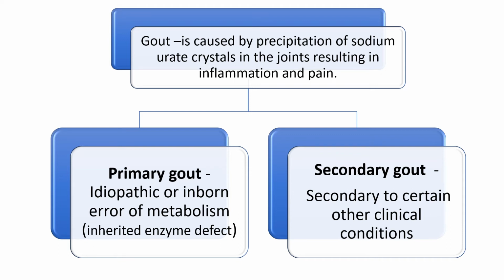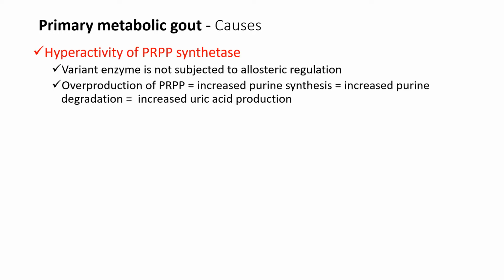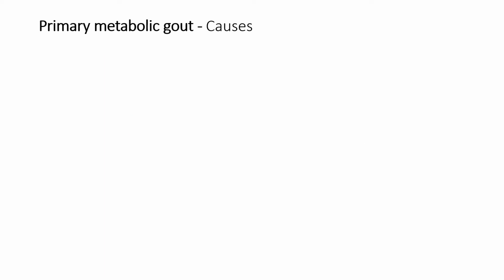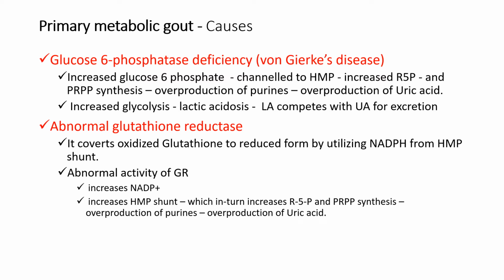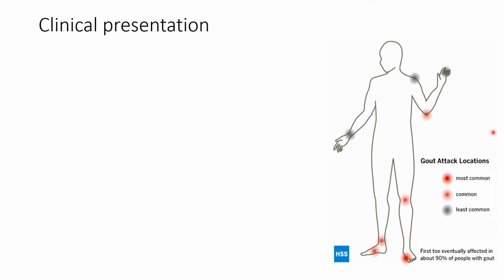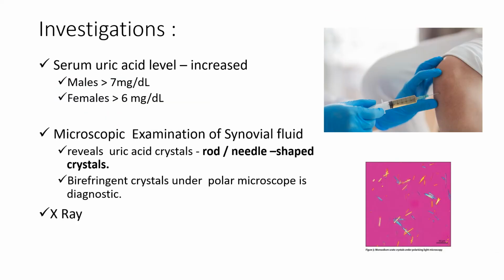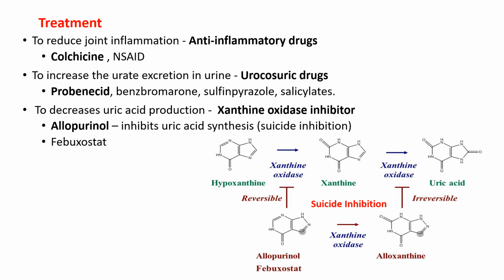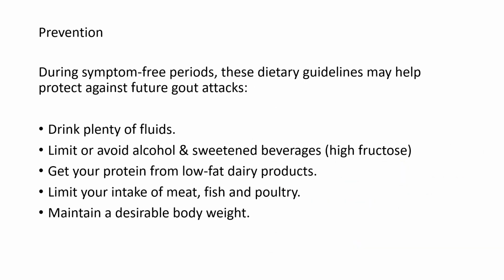Gout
Simple explanation on risk factors, causes, manifestations, treatment and preventive methods of Gout are provided